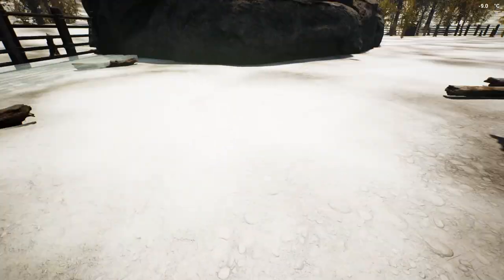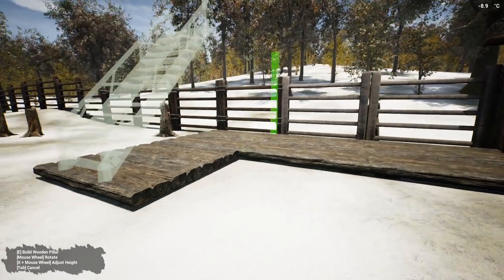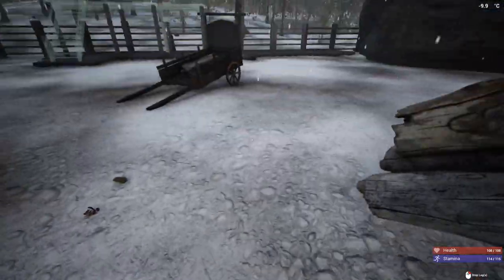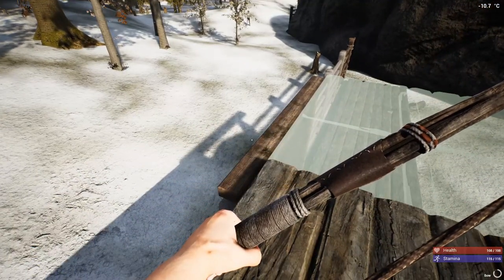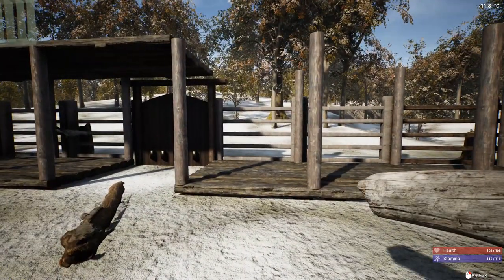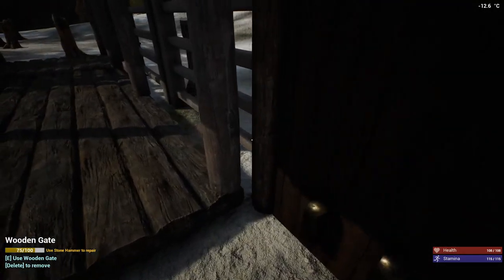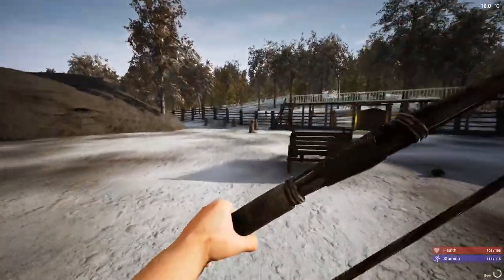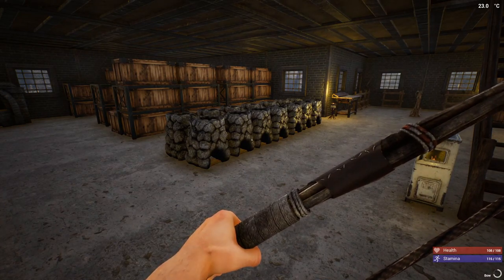Battlement Defense - p1 | The Infected Gameplay | S2 EP87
Now that I have vambie swarms turned on in The Infected I need to do something to help defend myself survive blood nights. Instead of standing at the gates trying furiously in vain to poke the vambies through the fences I have a defense platform we stand atop and rain done fiery arrow goodness.